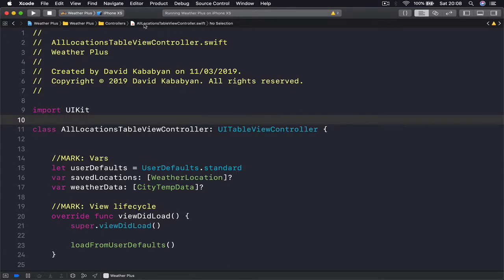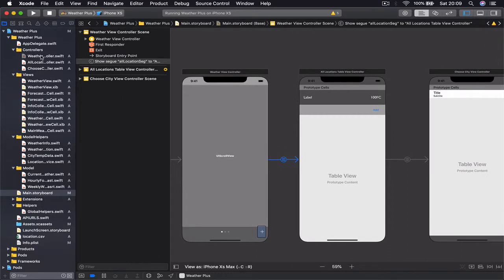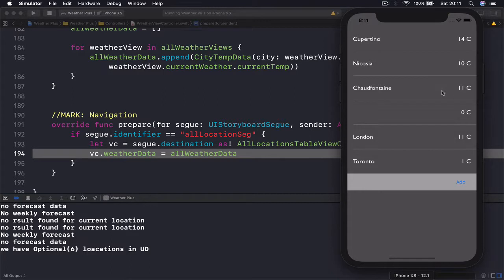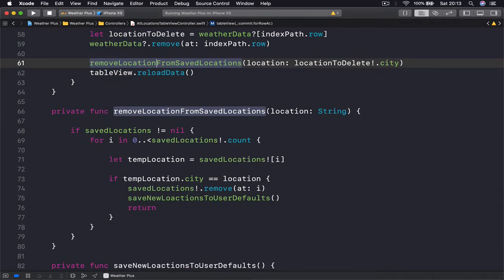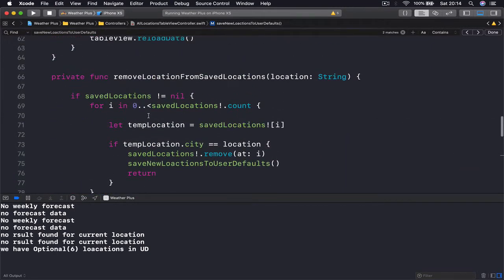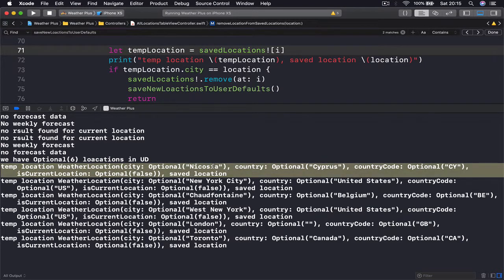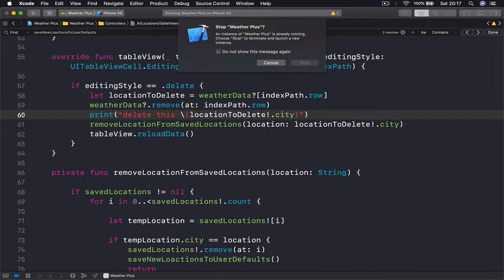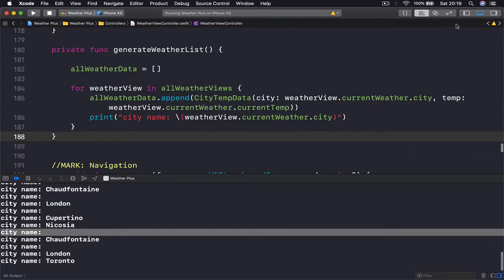61 passing CityTempData to all locations VC